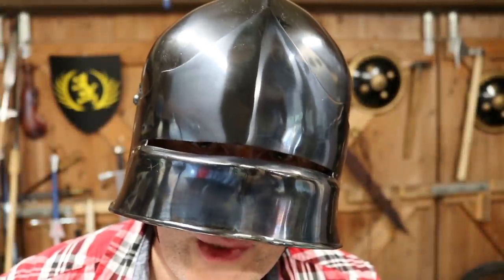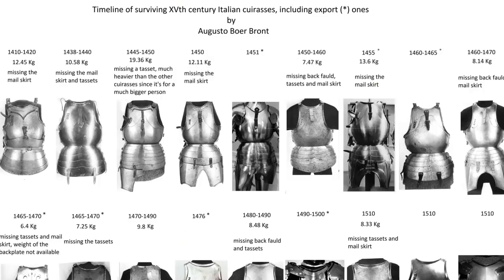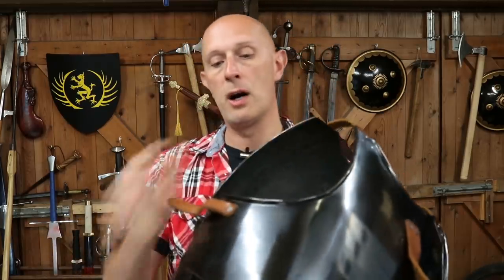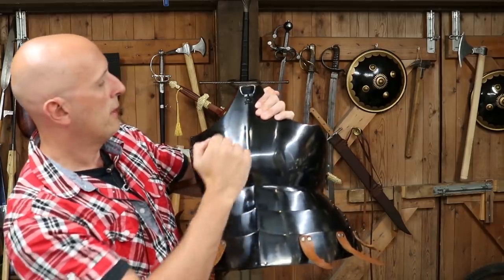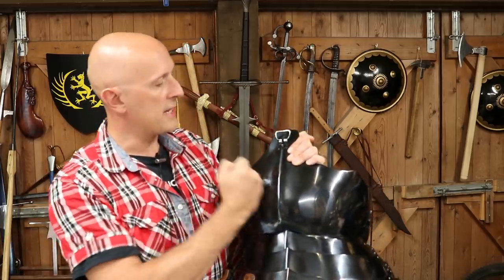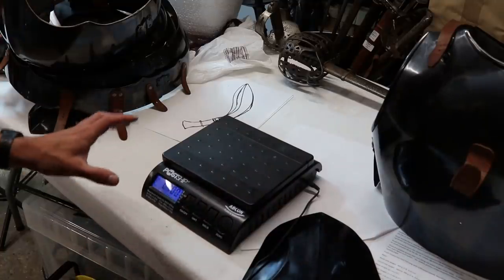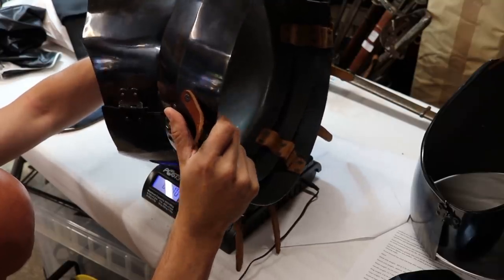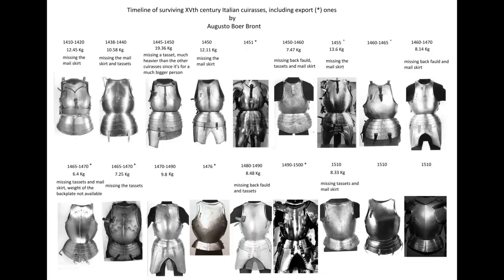HOW MUCH does medieval armour WEIGH? Part 1 - The cuirass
How much does 15th century medieval armour weigh? Here we look at the cuirass specifically (breastplate, backplate, fauld and tassets). Armour example shown is mine and made by St. George Armoury (Mark Vickers).